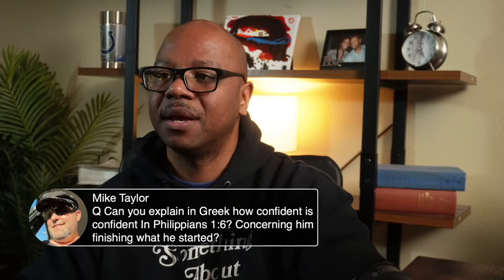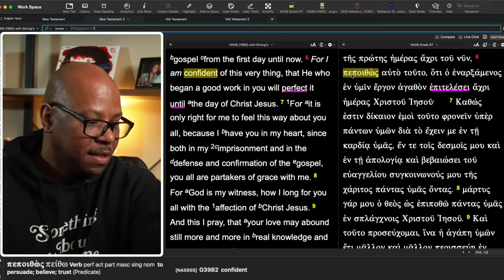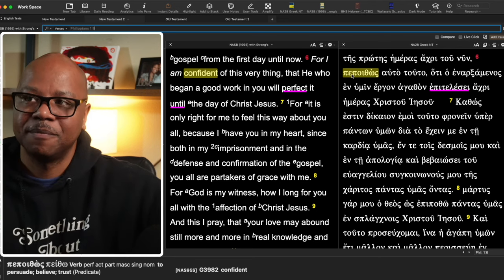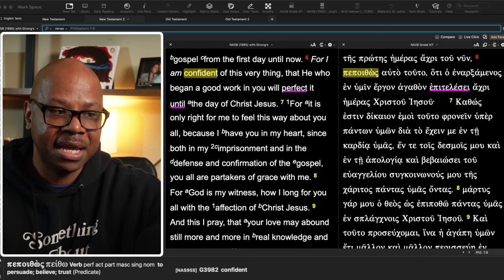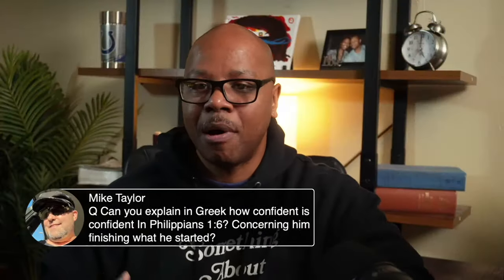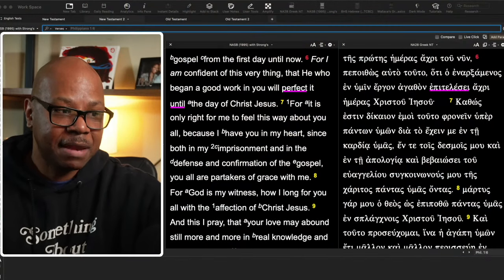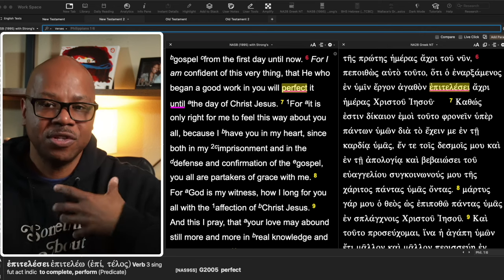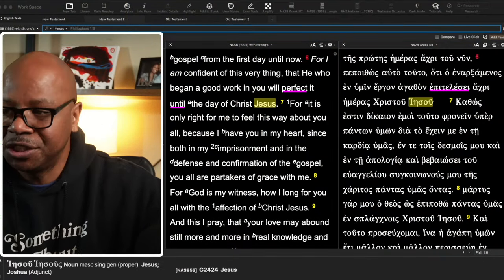Why Paul was Confident?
Paul's confidence in Salvation?